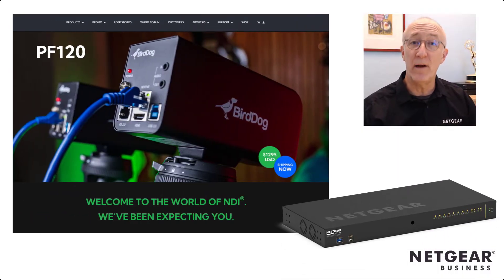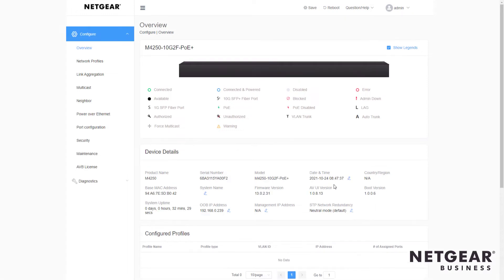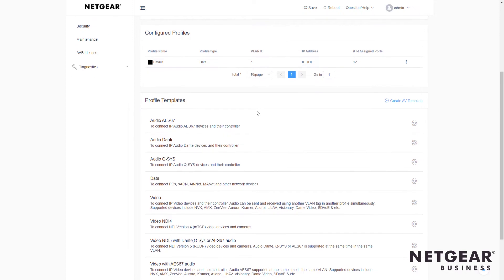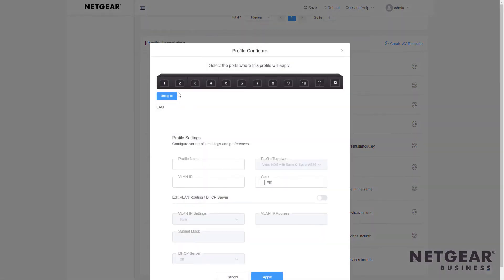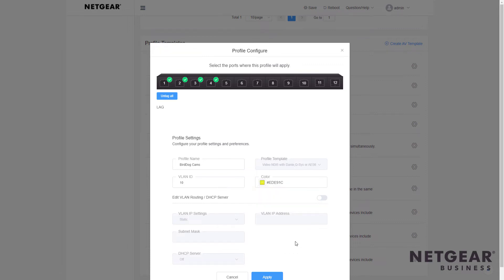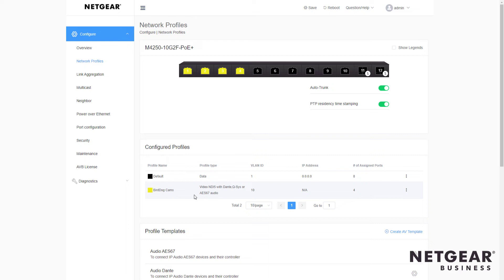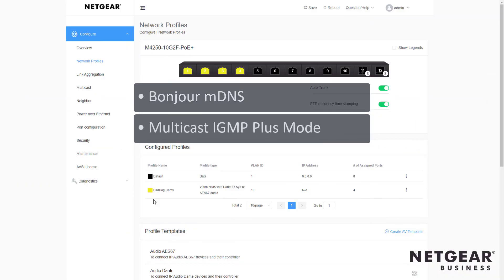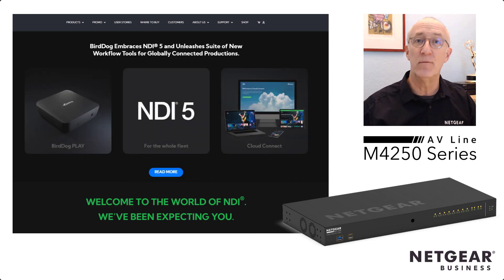Configure a Switch for BirdDog Cameras | M4250 Series - NETGEAR Business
Find out how easy it is to configure the new M4250 AV Line of network switches to use with BirdDog NDI products.

The new AV GUI on the M4250 series switches sports a profile-based configuration so all you have to do is to select the profile and select the ports.  That’s it.